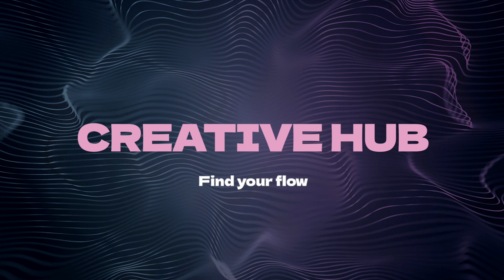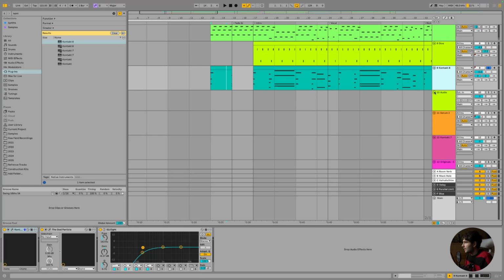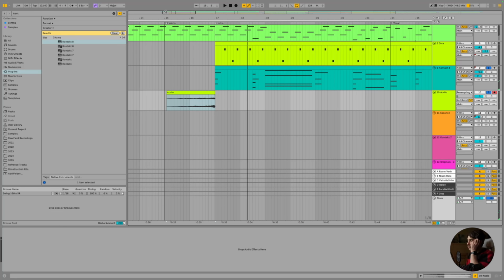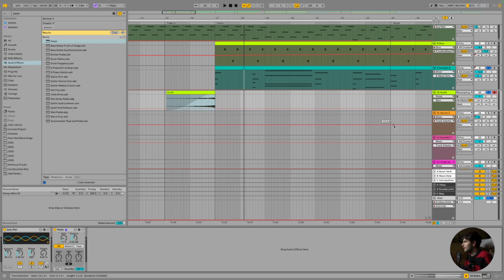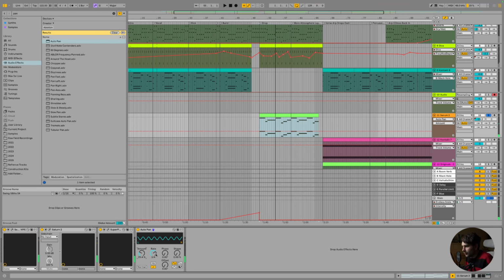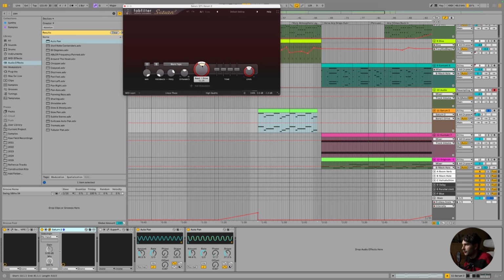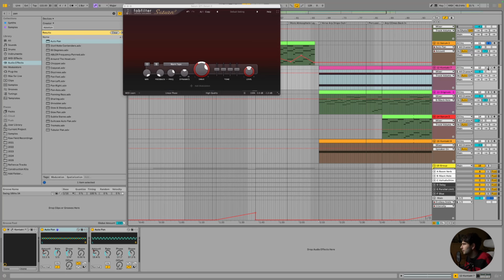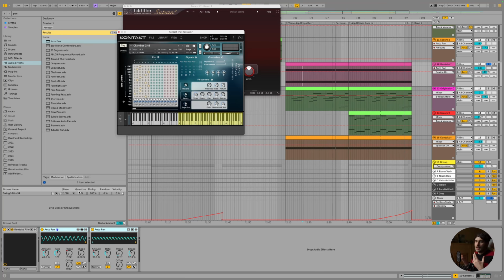Autopan Trick Every Producer Should Know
Faodail is back with a quick tip on how to get creative with autopan. In this session, he shows a cool trick to transform a simple element into something much more dynamic and interesting.

A small adjustment, but it can completely change the groove and feel of your track.

You want access to more exclusive live sessions, in-depth tutorials, 1‑on‑1 feedback from pro producers, label contacts, personal development plans, and more. Watch hundreds of tutorials and live streams like this inside the Creative Hub